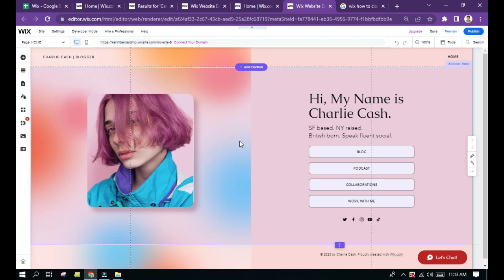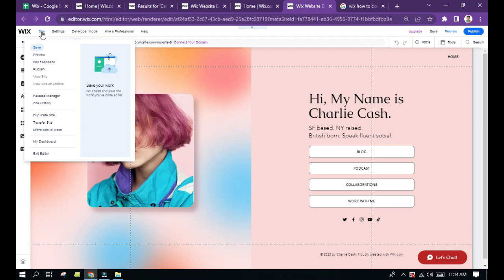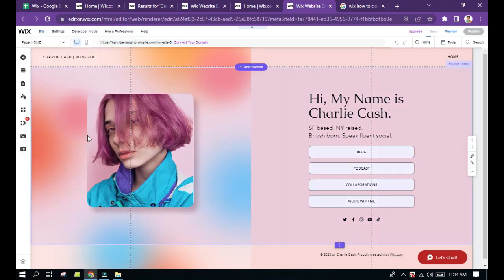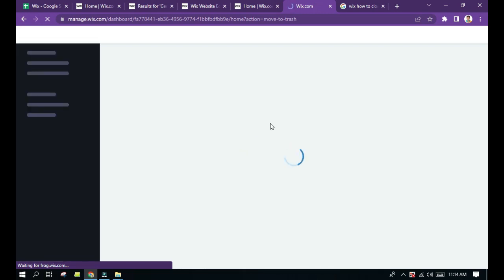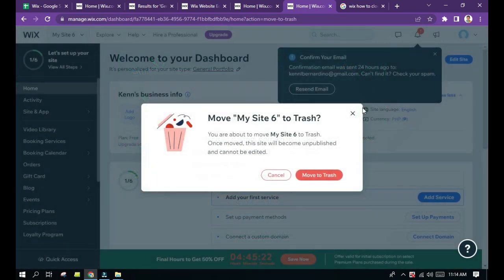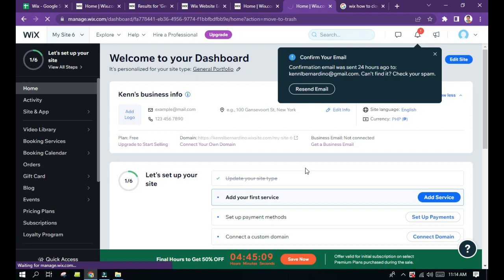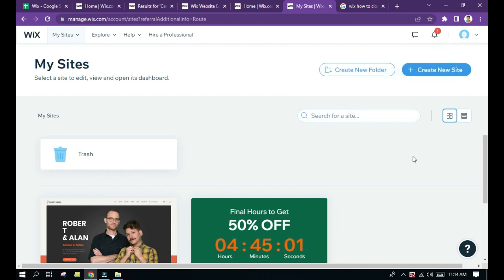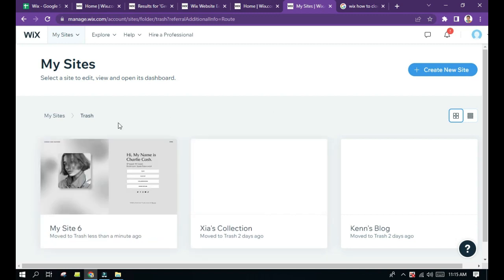How To Delete Wix Website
Learn How To Delete Wix Website. It is really easy to do and learn to do it in just a few minutes by following this super helpful tutorial to get a better understanding of everything.